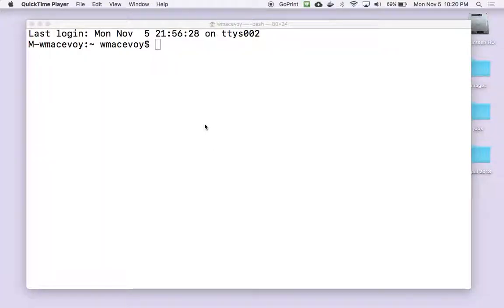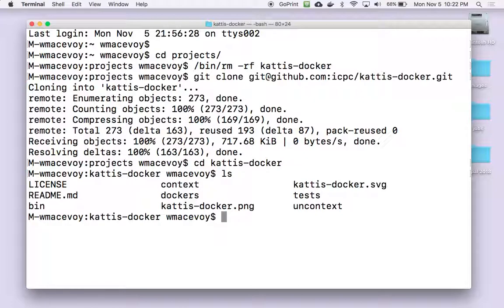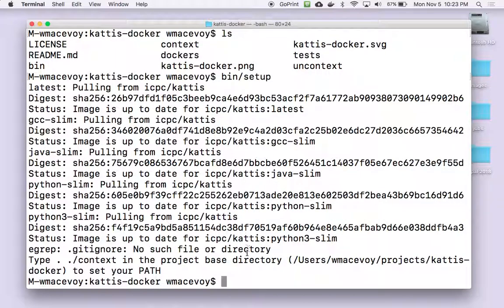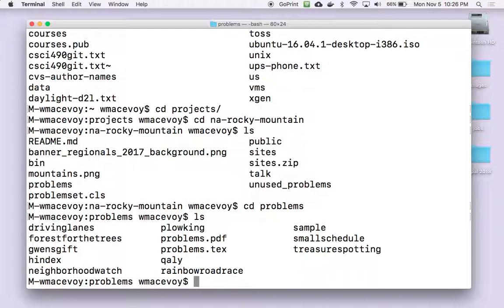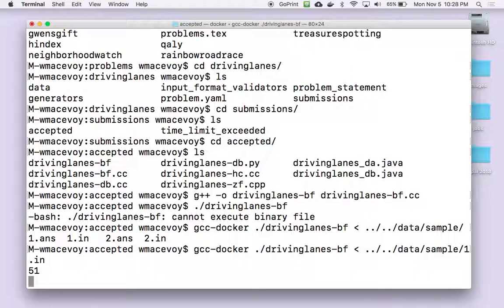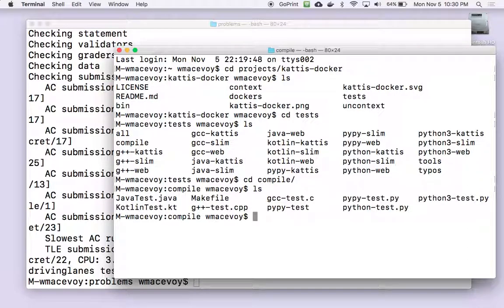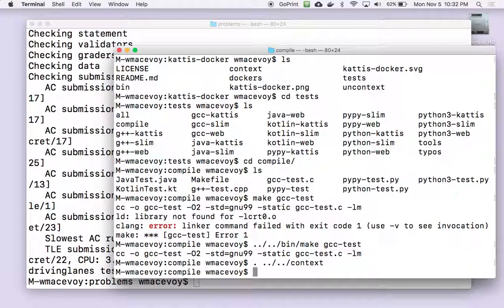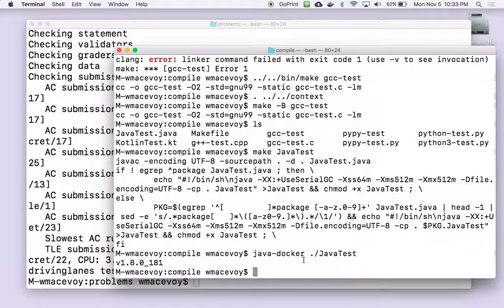Intro to icpc/kattis-docker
How to use kattis-docker to make and solve kattis problems.